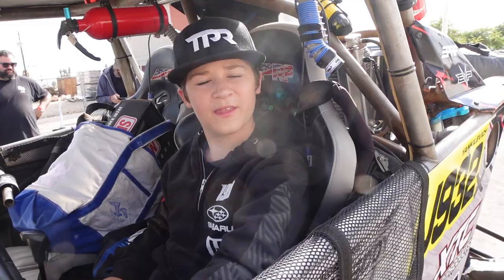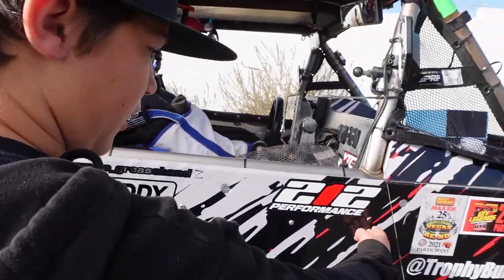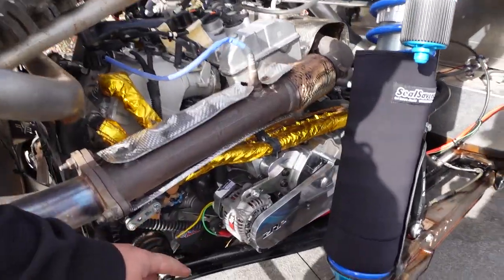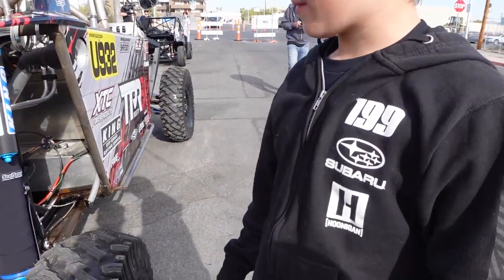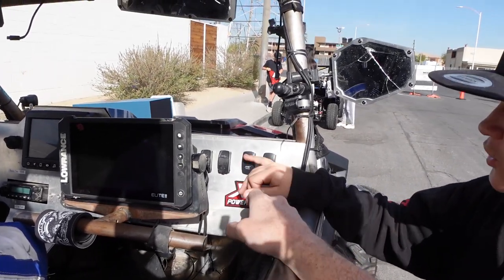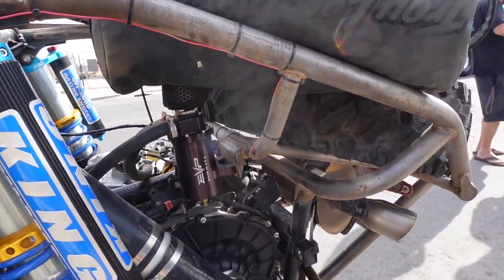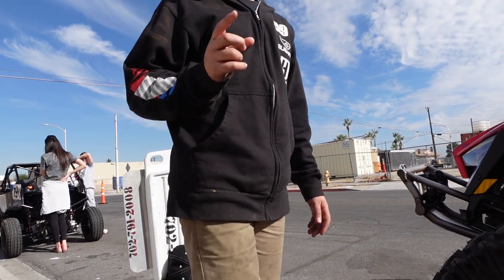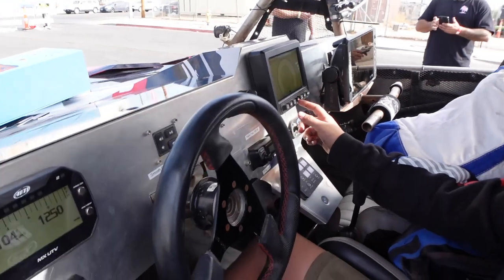Ruslan Greasehandz Polariz Desert race car! BurroBuilds 22 from the Mint400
We all know Ruslan from his massive send over the Glamis Canal a couple of years back. He has made a name for him self in a short time. What you may not know is  Ruslan is one heck of a racer and is focusing on desert racing .

We met up with Ruslan out at the mint 400 and got a chance to film a burrobuildson is long wheel base desert race car

Vehicle 2021 Polaris RZR 4 seater
Engine by @tprindustry
Alternator ZRP

Tires @gbctires tires.
Wheel Fuel wheels
Suspension HCR long travel @hcrracing
Shocks King Shocks
Radio / Coms Rugged
Fuel Cell Harmon
Electronics switch pros
Navigation Lowrance
Seats PRP Custom

 Mint400

The stuff we use !